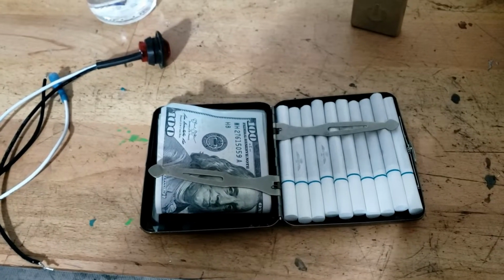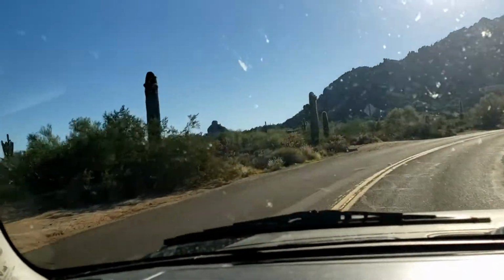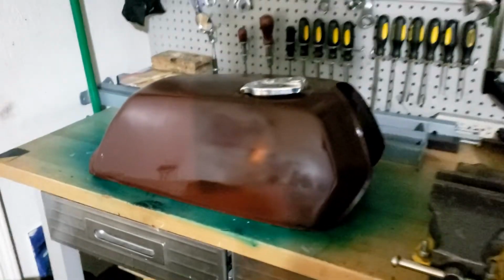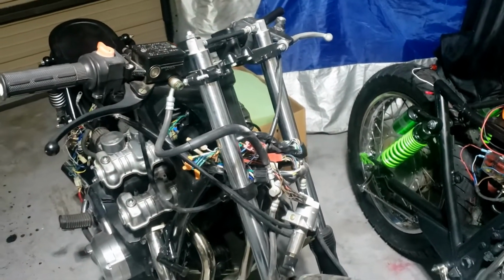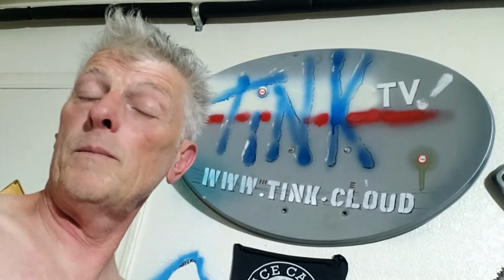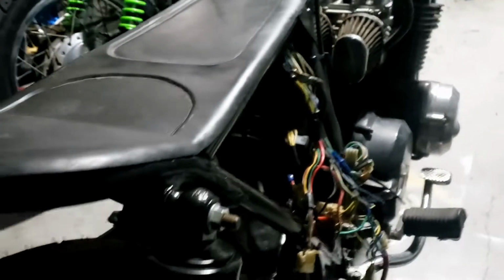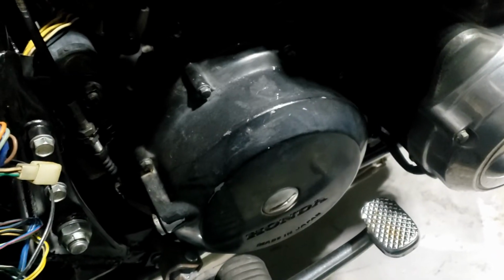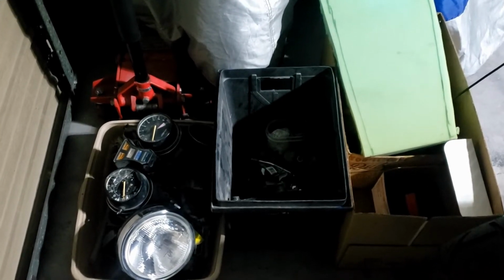New Project: Part-Finished 1982 CB750 Cafe Racer! What Did I Just Buy?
Bought Someone Else’s CB750 Cafe Racer Project – New Build Begins! 1982 Honda CB750 Cafe Racer Rescue Project

Although we've already tackled a 1978 Honda CB750, this one seemed to good to pass up. For $1 per cc, I collected this bike on which a lot of work had already been done.

The carburetors have been replaced and rebuilt. New coils, HT ignition leads and plugs all installed. New tires front and back and to cap it all a Delkevic exhaust system, identical to the one I fitted to the previous CB750. I know this alone is worth nearly $500.

The previous owner had started a cafe racer custom build and simply run out of enthusiasm I think. The frame has been chopped and the standard rear hoop type deal to finish it off. The engine had been removed and the frame painted, quite well I might add. Though for some reason he didn't paint the engine itself while it was out.

Still a lot of work to do, new paint and a lot of electrical work to run through.

00:00 New Cafe Racer Motorcycle Project DOHC 1982
00:20 Off to collect a new motorcycle project
02:06 Initial Inspection
02:22 Fuel Tank
02:33 Wiring
02:48 Wheels
03:27 Engine
04:07 Forks & Bars
04:22 Custom Seat & Pan
04:39 Engine
05:03 Fuel Tank
06:10 Seat Pan
06:34 General Observations on Condition

A Honda CB750 cafe racer is a customized version of the CB750 motorcycle, typically modified to have a more aggressive and sporty look. Cafe racers are often stripped down and customized with lower handlebars, a smaller fuel tank, a single seat, and other performance-oriented modifications.

To turn a CB750 into a cafe racer, one might start by removing the bike's original handlebars and replacing them with lower clip-on bars. The fuel tank may be replaced with a smaller, more streamlined version, and the seat may be swapped for a single-seat or a cafe-style tail section.

Other modifications commonly made to cafe racers include upgrading the suspension and brakes, adding performance exhaust systems and air filters, and modifying the rear end of the bike to include a shorter fender or tail section. The result is a bike that's faster, lighter, and more maneuverable than the original CB750.

Overall, the Honda CB750 cafe racer is a popular choice among motorcycle enthusiasts who want a unique and stylish bike with a nod to the classic cafe racer aesthetic.

The 1982 Honda CB750 was a motorcycle model from Honda's popular CB series. It was powered by a 749cc, four-stroke, air-cooled, inline four-cylinder engine, capable of producing around 70 horsepower at 9000 RPM. The bike had a top speed of around 120 mph and was known for its smooth power delivery and reliable performance.

The CB750 featured a double cradle frame, telescopic front forks, and dual rear shocks, providing a comfortable and stable ride. It had a disc brake at the front and a drum brake at the rear for stopping power.

The CB750 was popular among motorcycle enthusiasts for its durability, versatility, and ease of maintenance. It was produced from 1969 to 2003, with various iterations and upgrades throughout its production run. The 1982 model featured some minor updates, including a revised fuel tank and a new instrument panel.